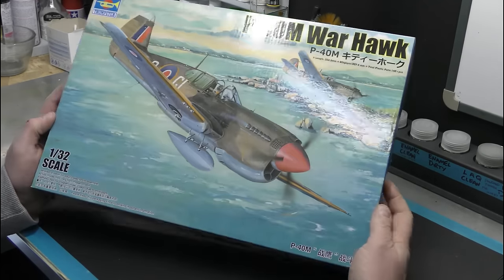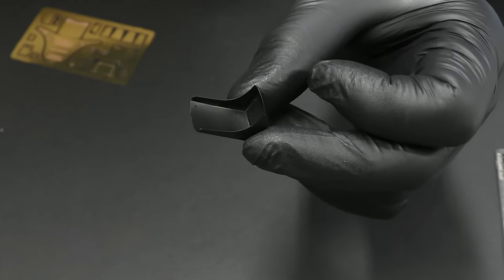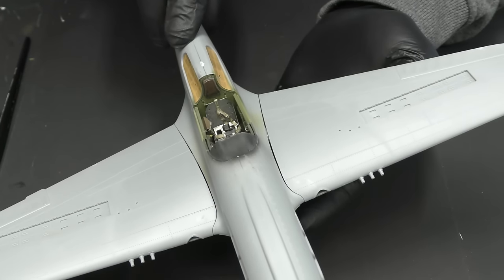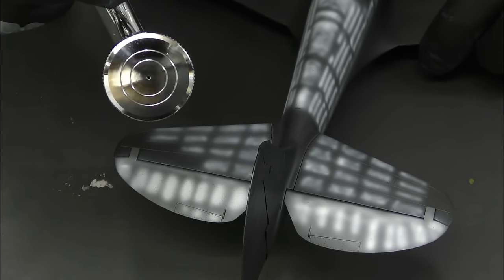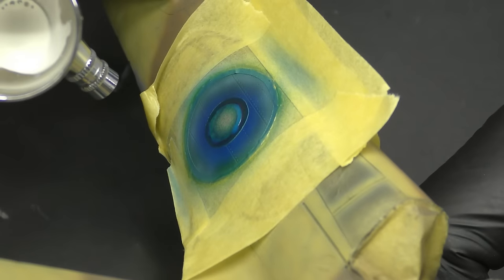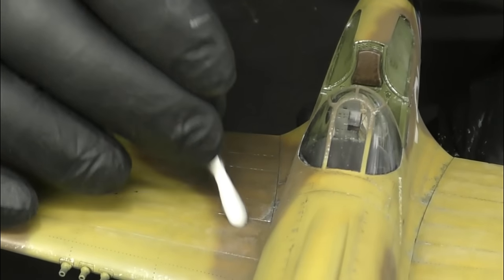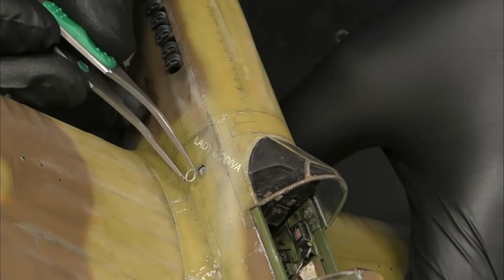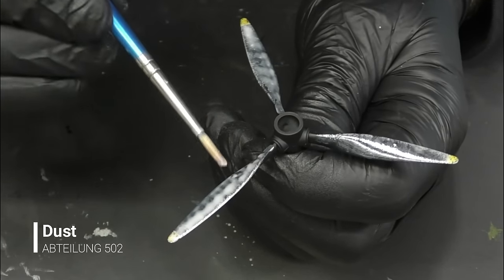Curtiss P-40M Warhawk. Trumpeter 1/32. Full build aircraft model kit.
Hi Youtube,

In this video I am building Trumpters Curtiss P-40M Warhawk / Kittyhawk III in 1/32 scale. I finish the model as aircraft GLO FR817 Lady Godiva of SAAF 55Sqn.

In the video I use a mix of Mr Hobby, Tamiya, AK Interactive, Abteilung 502, Ammo by Mig, Vallejo and Microscale Industries products. I use AK Real Color and Mr Hobby paints to paint the main surfaces of the model and most of the weathering is done using my favorite Abteilung 502 oils.

*Please keep comments pleasant, constructive or helpful criticism is fine, but anything rude or abusive will be deleted. This is not my day-job, I model and make these videos for enjoyment and I am far from being a professional modeller.*

Below are some links to products mentioned or used in the video.